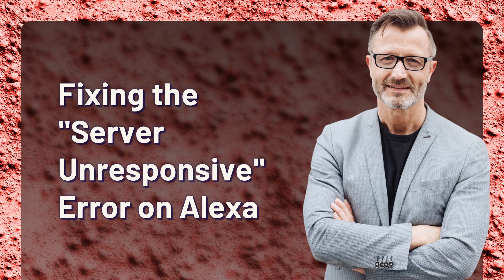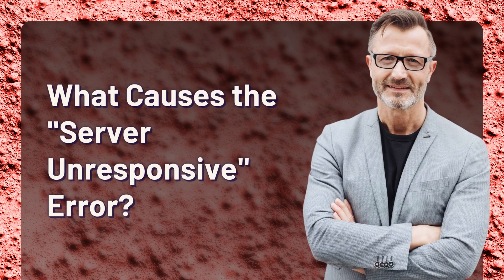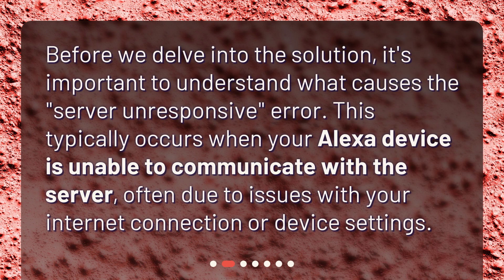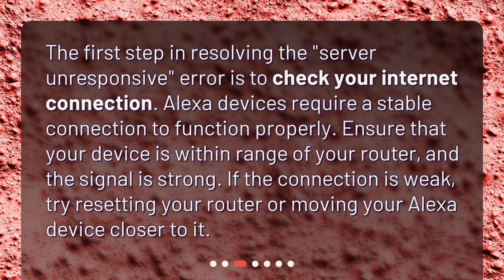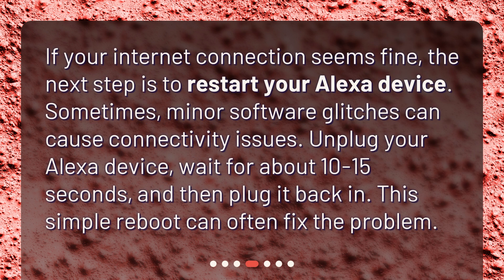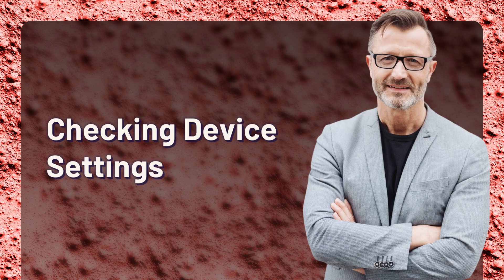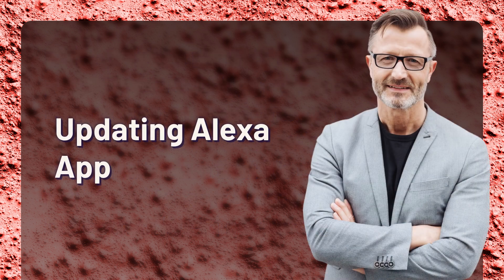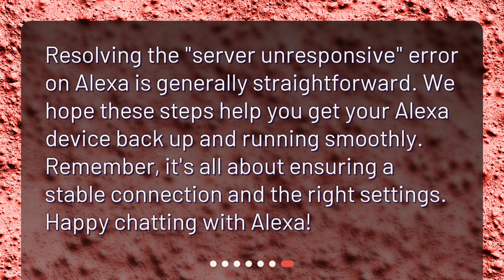Fixing the "Server Unresponsive" Error on Alexa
How do I fix the "server unresponsive" error on Alexa? • Don't let the "server unresponsive" error get in the way of your Alexa experience! Watch this video for a step-by-step guide on how to fix the issue and get your device up and running again. From checking your internet connection to updating your Alexa app, we've got you covered. So sit back, relax, and let us help you troubleshoot this common problem.

00:00 • Fixing the "Server Unresponsive" Error on Alexa
00:28 • What Causes the "Server Unresponsive" Error?
00:49 • Checking Your Internet Connection
01:15 • Restarting Your Alexa Device
01:39 • Checking Device Settings
02:00 • Updating Alexa App